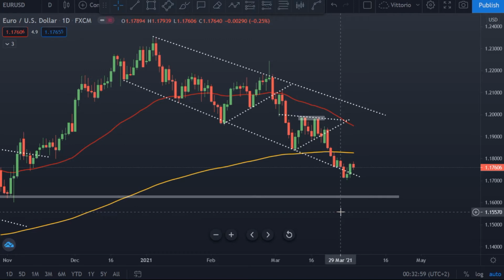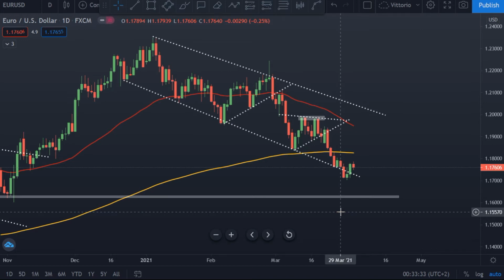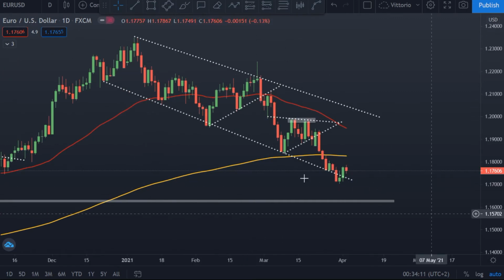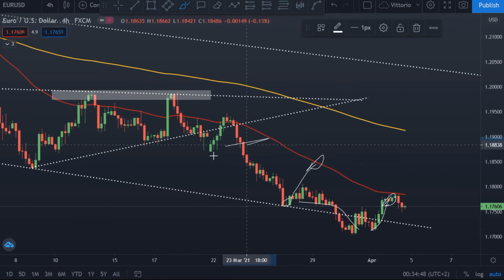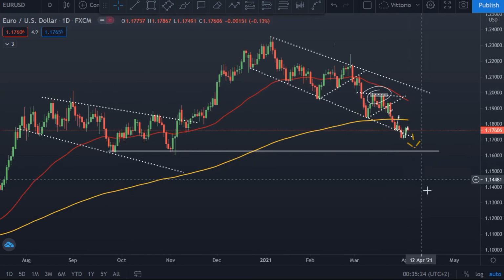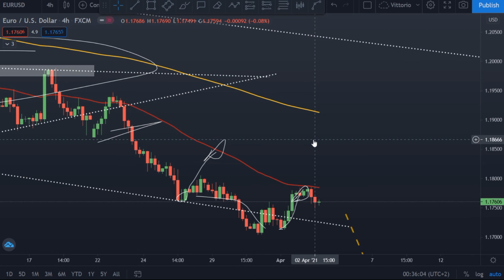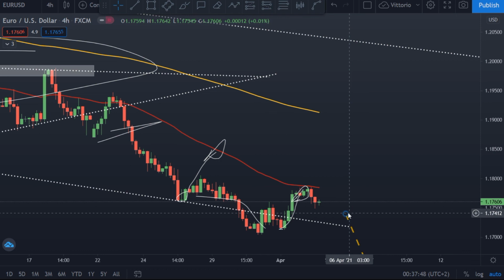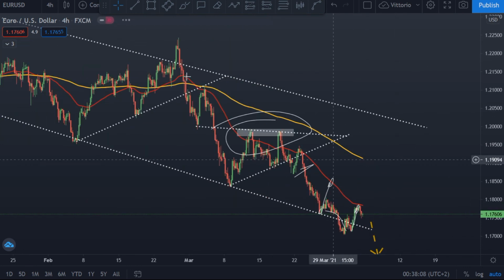EURUSD Weekly Analysis - What's my next move ?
Hello everyone, ⁠
I hope you are  doing well. It's Vittorio here.

My next move ? I am going to watch ! The EURO definitely doesn't look promising. I will Keep my short position open.

I am a Forex trader, I have been trading the Forex market profitably , I am not a professional trader and definitely I don't consider myself one.
I have developed a trading method that works for me and I am here just to share my insights and analysis on different pairs for traders of all experience levels.

If you enjoyed this video and you would like to support me

🔔 Don't forget to turn the notifications on

⁠Are you looking for joining a  trading community?